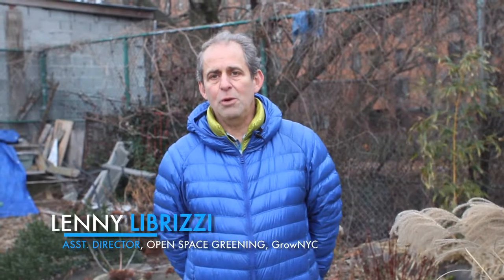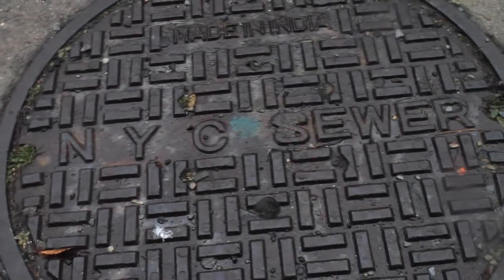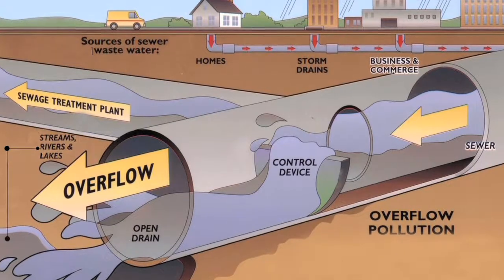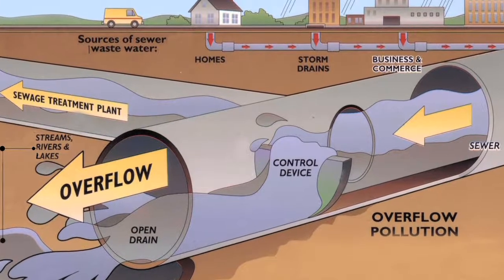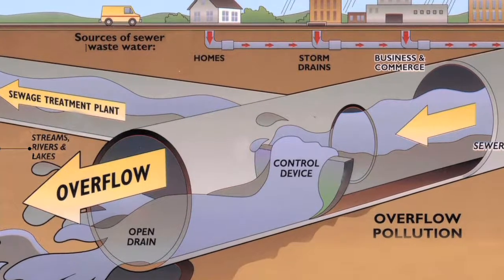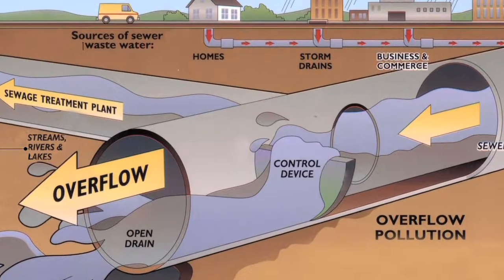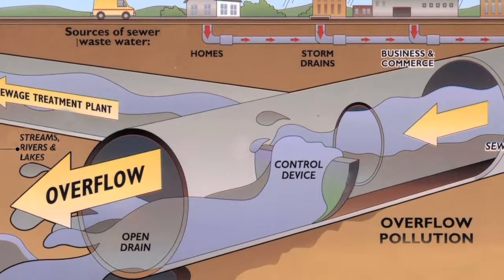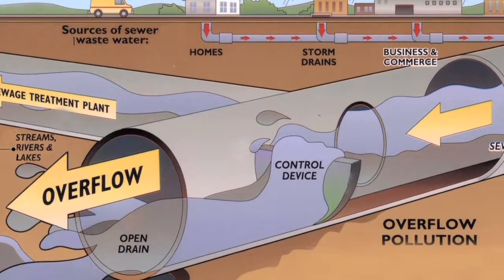What is Stormwater Runoff?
from a 5-part video series in GrowNYC's Green Infrastructure Toolkit.